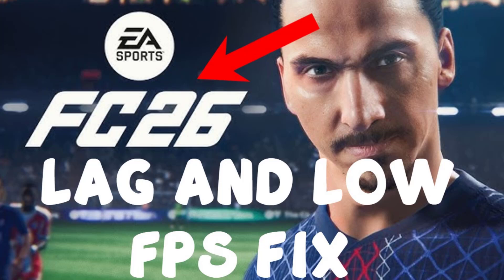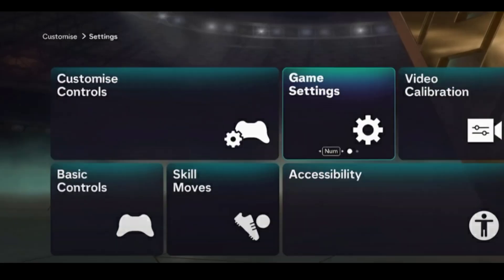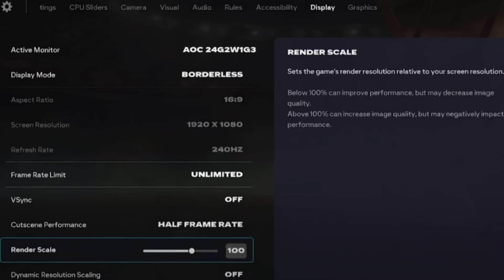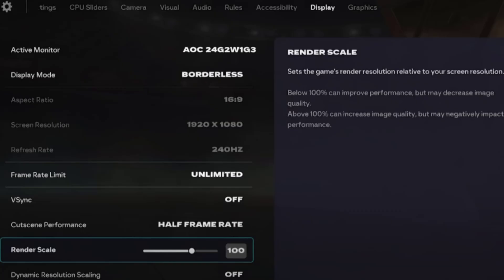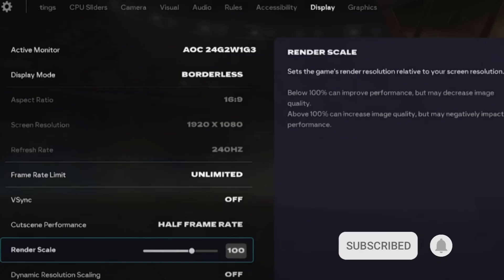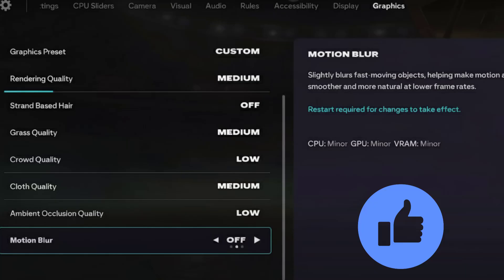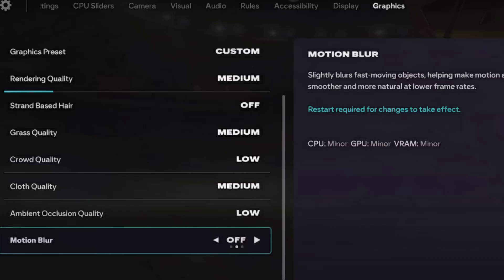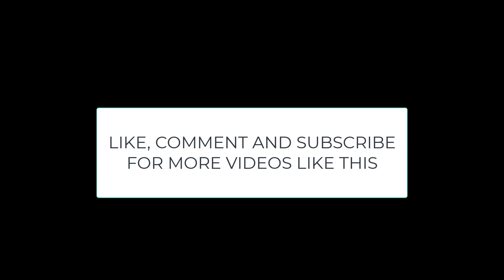Fix EA SPORTS FC 26 Lag & Stuttering on PC | FC 26 Low FPS FIX Best Settings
How to Fix Fix EA SPORTS FC 26 Lag & Stuttering on PC FC 26 Low FPS FIX Best Settings for PC
fc 26 boost fps, unlock fps, pc optimization, graphics settings, fps guide, pc performance boost,
visibility settings, smooth gameplay, fps optimization, ultimate pc settings, increase fps, 26 pc tweaks, how to unlock fps